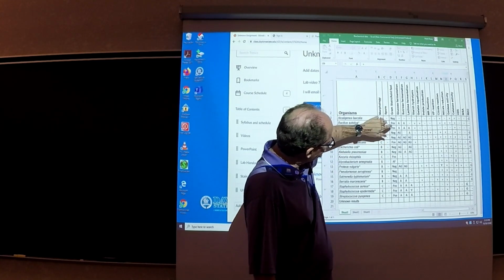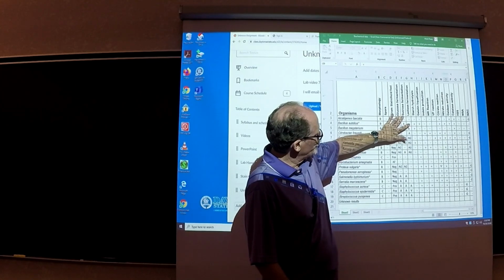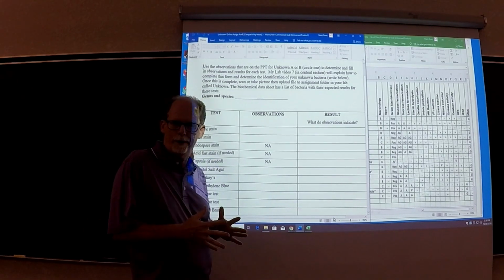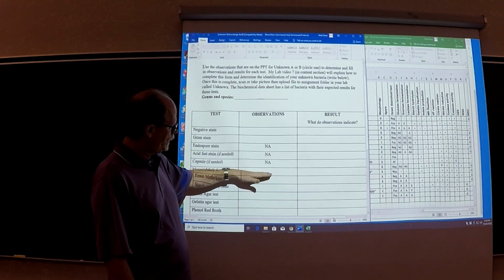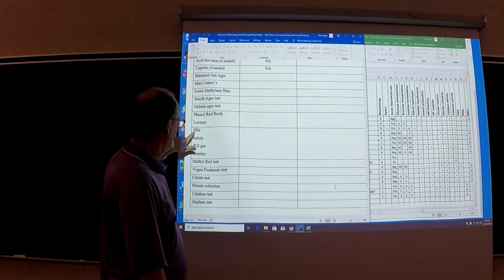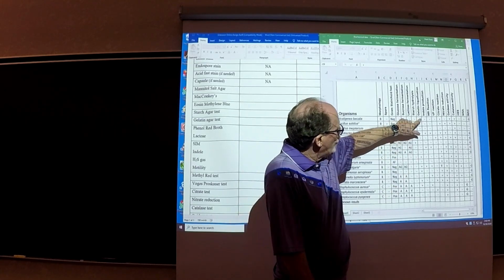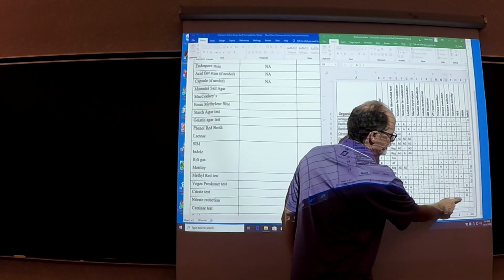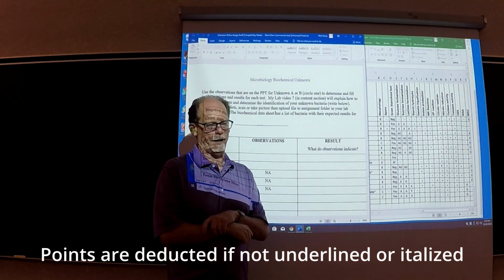Micro Lab Video 7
This video covers the unknown assignment for my micro lab.